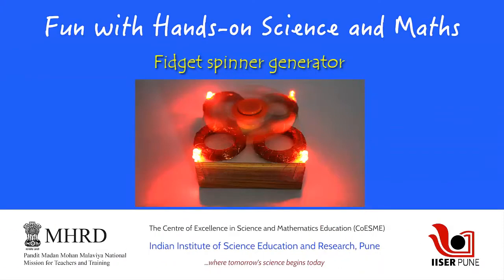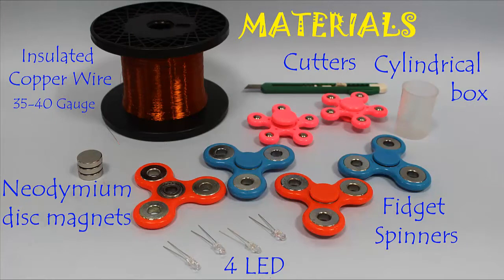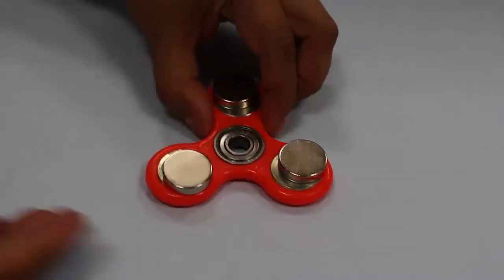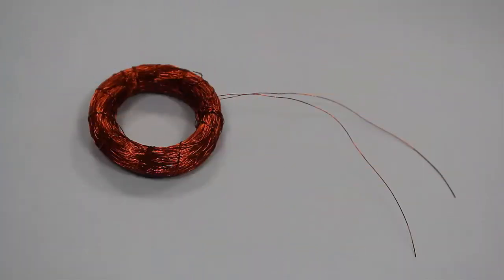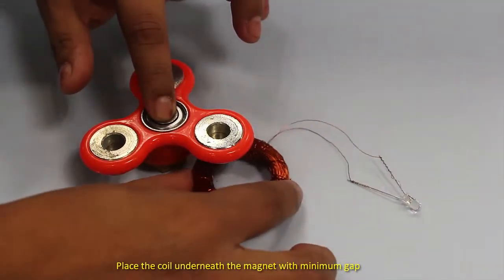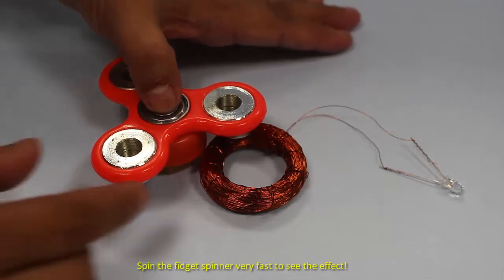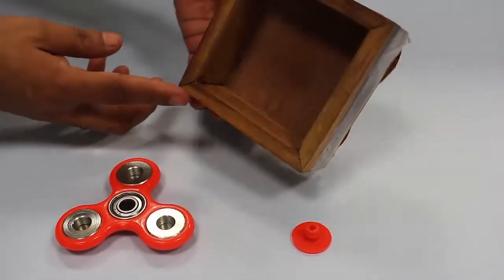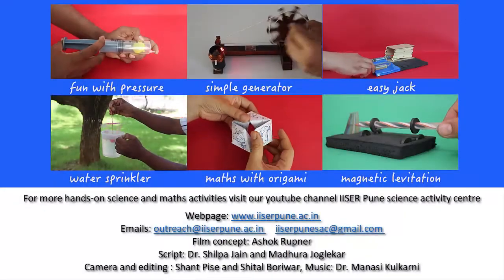Fidget Spinner Generator | English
Fidget spinners are toys that have gained popularity these days as they spin for a very long time and stay balanced while spinning. There are different kinds of fidget spinners available in the market. Students play hours with these beautiful spinning toys. To make the toy spin, students hold the central caps which cover the bearings and give a push to one of the arms.
Today we will make an innovative electricity generator by using fidget spinner. To design the generator, we need
1. A fidget spinner
2. Neodymium magnets
3. Thin insulated copper wire
4. LED’s
5. Cutters
6. Wooden board

The key thing of this spinner is the ball bearing at the centre of the toy. The process to design this is very simple. These are the strong magnets which can be found in the shops where scientific material is available.

• Stick one disk neodymium magnet on one side of each arm of the fidget spinner using glue.
• Be sure that the magnets are attached at the centre of each arm of the spinner.
• To make the coil, wind insulated copper wire on a cylindrical box or PVC pipe. Wind the wire proximately 1000 times to make the coil that looks like this.
• Keep both ends of the wire uncoiled to serve as leads.  Tie this coil at several places to prevent it from unwinding. Wind the wires such that the windings do not open. Scrape off the insulation at the ends of two leads of the coil. Carefully check if the insulation is removed completely.  Now join the LED to the coil. Now your coil and LED assembly is ready.
• Now place the fidget spinner on the bottle cap to get some height and keep the coil LED assembly underneath the magnet. Keep the gap between the magnet and the copper coil minimum.
• When you spin the magnets attached to fidget spinner above the coil then you see the LED glow.
• Once you have got one coil assembly to work, make four such coils and attach to the LED. Make sure that the magnets attached to the spinner do not touch the coil. When you spin the magnets above the coils then you can see all the LEDs glowing.
You can spin the toy in the dark to see this beautiful effect.
• Mount all four coil – LED assemblies on a wooden board. Fix bottle cap on the Centre of the wooden board.  Stick plastic cap of spinner to the bottle cap and spin the fidget spinner very fast. When you spin magnets above the coil then you will see all four LEDs glowing.
• According to Faraday’s law, a changing magnetic field through a coil of wire must induce an electromotive force (emf) in the coil which in turn causes current to flow. The law describing induced emf is named after the British scientist Michael Faraday.
So friends play with your fidget spinner and make it do more things than just spinning!

Team: Ashok Rupner, Apurva Barve, Shanti Pise, Prachi Pasalkar, Shilpa Jain